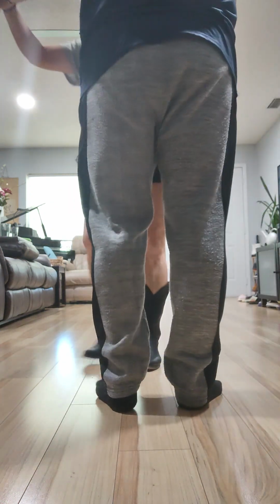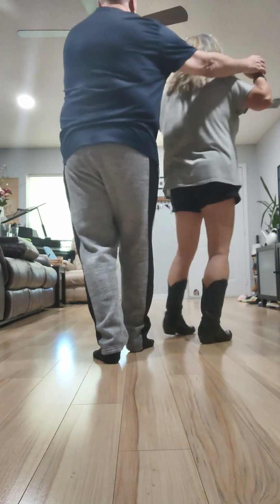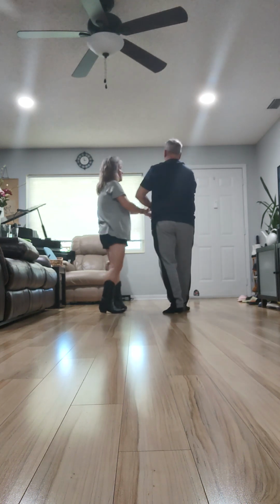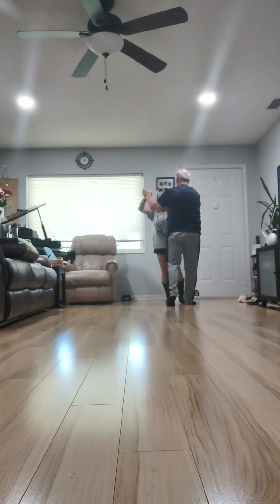Double Mexicalli (Walkthrough by Judy & Jim with music)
Traditional Dance, weight on outside foot
(8) (she goes back) Cross Rock, Side, Hold, Cross Rock, Side, Hold;
(8)  (she goes back) Walk 2 3 hold, Walk 2 3 hold;
(8) Rock recover turn (She turns 1/2 L in to Cape), Coaster step;
(8) She turns L to do Side together side hold (arms crossed-her R over top), Coaster with 1/4 turn (to back line of dance);
(8) He turns R 2 3 (to line of dance-she's to back line of dance), walk 2 3 hold (He walks forward she walks back);
(8) Rock recover she turns 1/2 left (to line of dance), Coaster step;
(8) Switch places 3 4 (arms crossed-her L over top), Side together side;
(8) She turns left (holding both hands over top) to back line of dance (uncross hands and in to Traditional) Walk 2 3 hold (END)